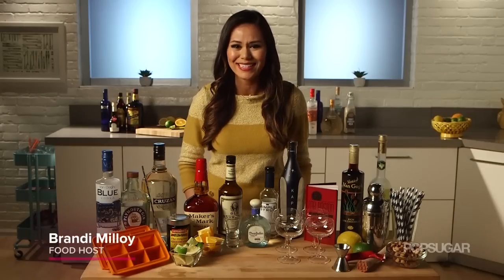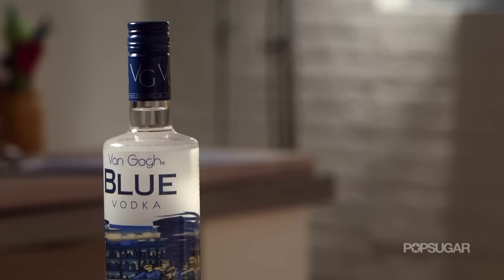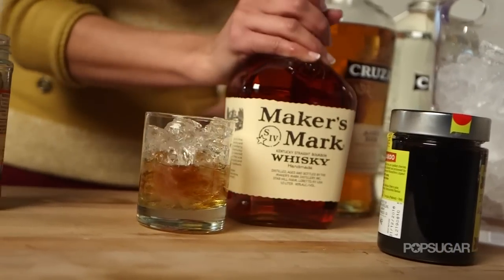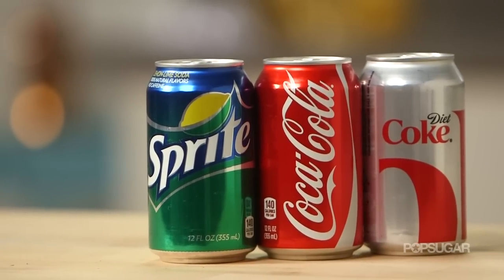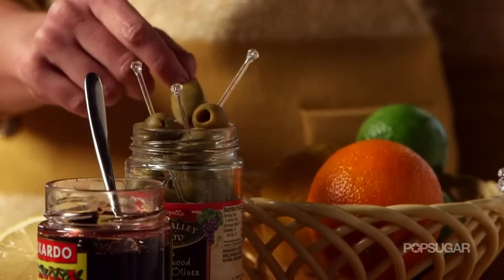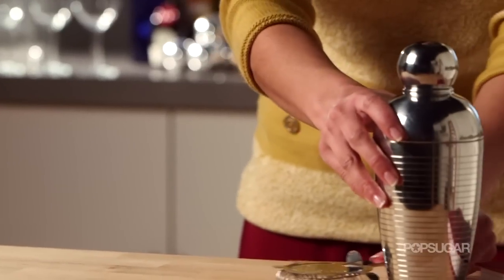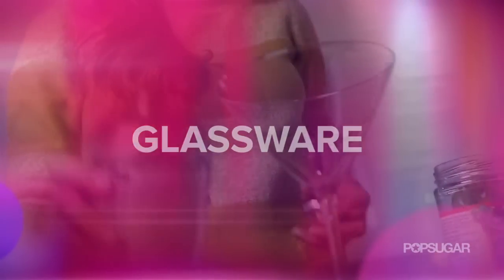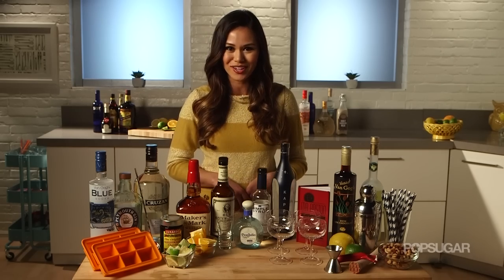How to Stock Your Home Bar | Cocktail Essentials | Happiest Hour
Want to build your home bar, but don't know where to begin? We'll show you how to start from scratch with the cocktail essentials. First, we tackle the must-have liquors and what to make with them, and the mixers that are (and aren't!) staples for tipples both classic and contemporary. Of course, don't forget the garnishes, glassware, and gear - including our go-to cocktail book. Watch our video to become a master behind the bar in no time.